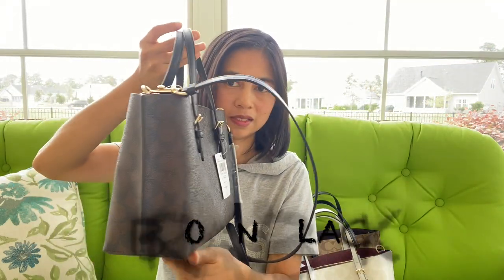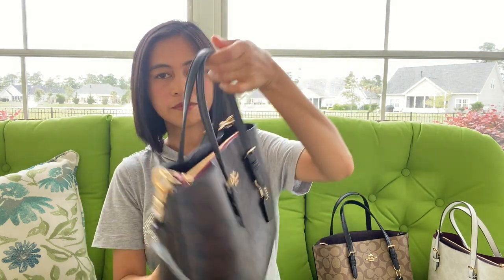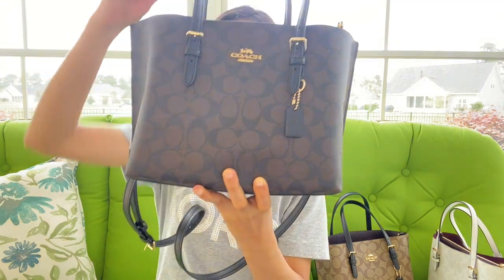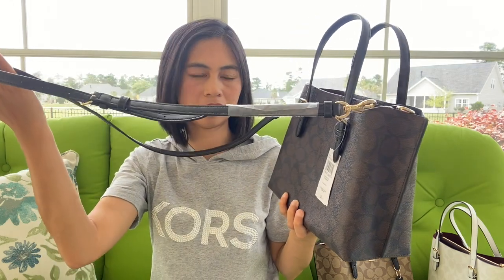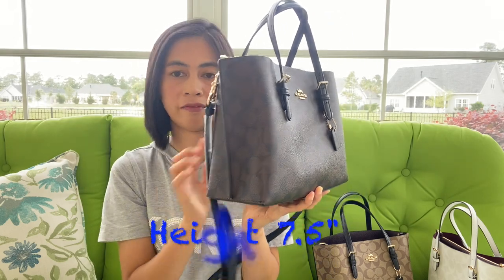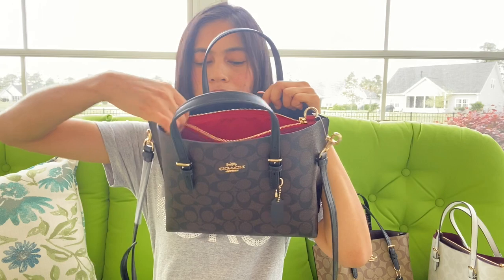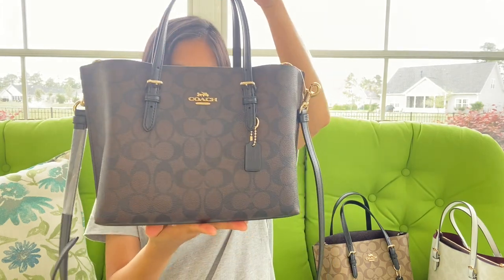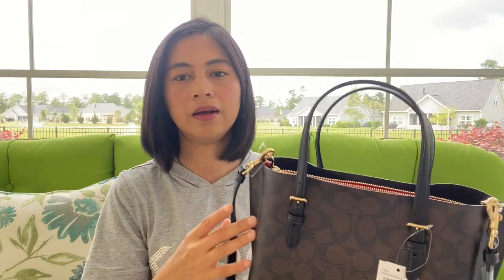Coach mollie tote 25 Is it the right one for you??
I would like to show you details and color of Coach Mollie tote 25 in Signature.
hope this helps before you make a purchase.